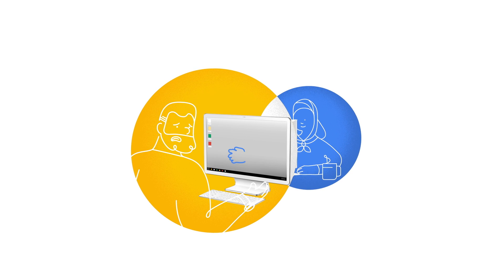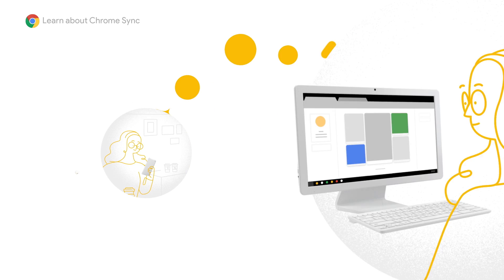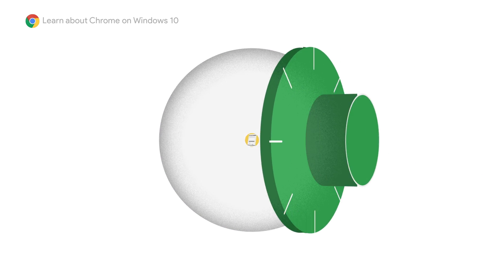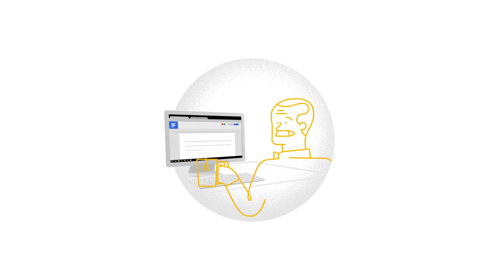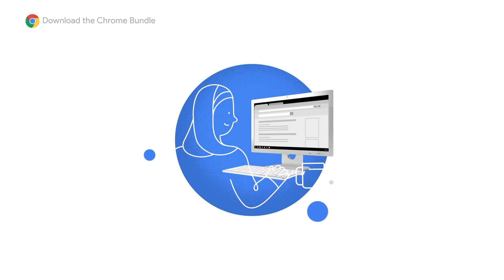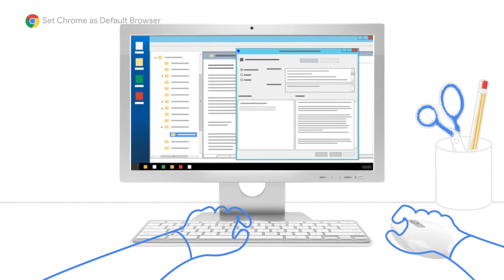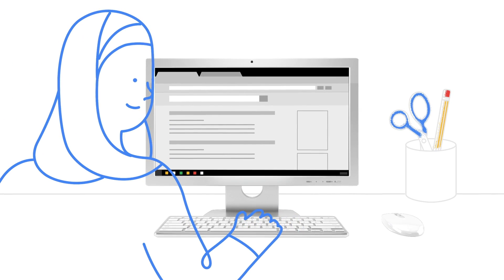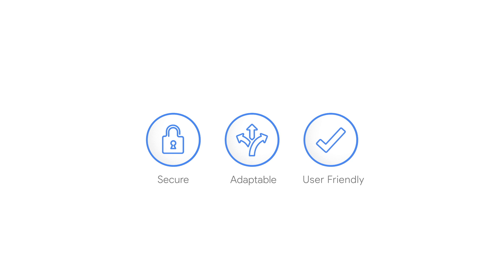Staying Productive On Windows 10 With Chrome Browser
Chrome Browser keeps users productive on Windows 10.